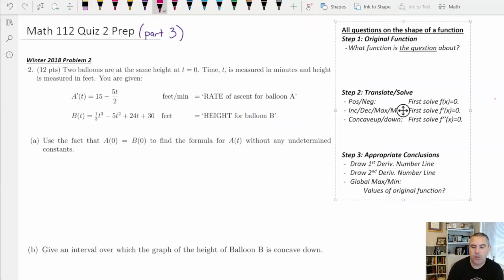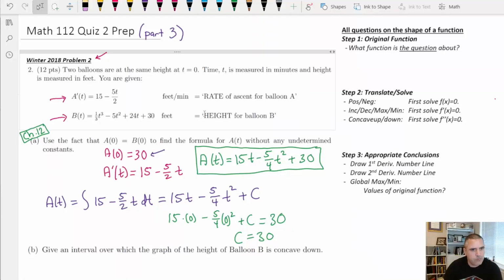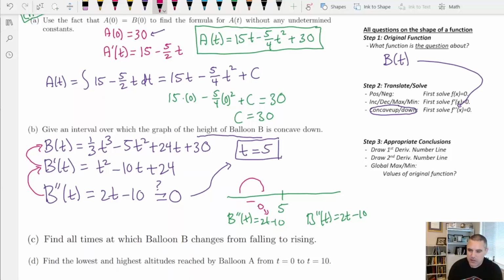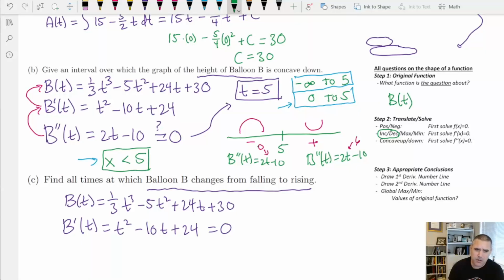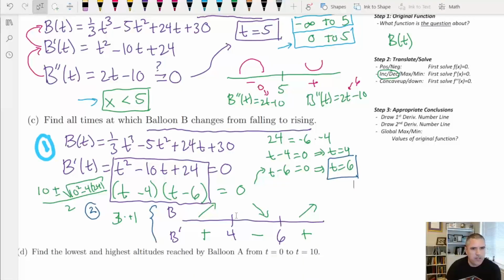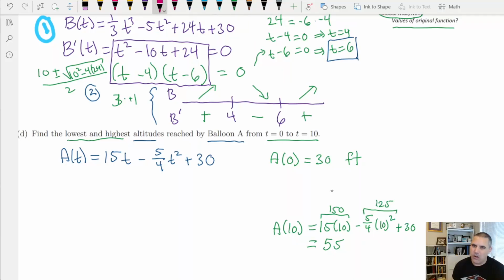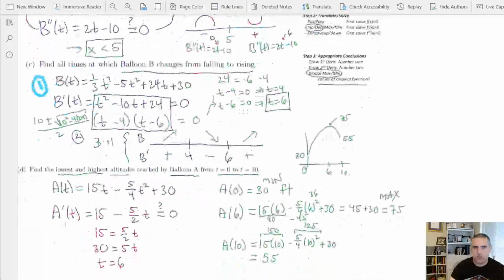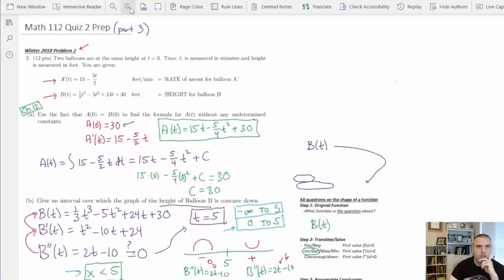Math 112 Quiz 2 Prep (part 3) W18 Page 2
A full discussion with lots of details for the Winter 2018 Exam 2 Page 2.  In the problem we are given a function for height of a balloon, B(t), and the formula for the rate of ascent for a second balloon, A'(t).  This is another chance to read a question and analyze a function using our Chapter 10, 11 and 12 calculus skills. The video also ends with visuals to help you reinforce the concepts of these sections.

Time-Stamps:
00:00 Intro
00:45 Part (a): Getting A(t) from A'(t)
03:25 Part (b): Concavity of B(t)
03:35 - Step 1: Read and identity function
03:55 - Step 2: Translate/Solve
05:05 - Step 3: Conclusion
06:50 Part (c): Local max of B(t)
07:00 - Step 1: Read and identity function
07:40 - Step 2: Translate/Solve
09:40 - Step 3: Conclusion
11:45 Part (d): Global Max/Min of A(t) from t = 0 to t = 10
12:00 - Step 1: Read and identity function
12:40 - Step 2: Translate/Solve
14:10 - Step 3: Conclusion
16:50 Closing Comments
17:20 Visuals